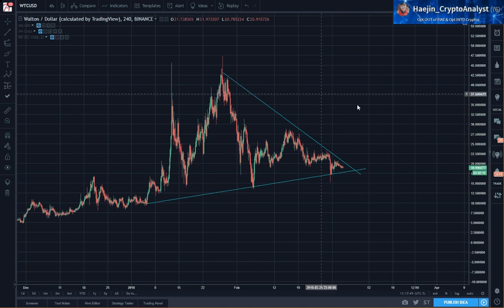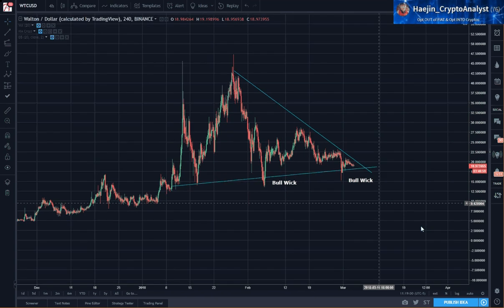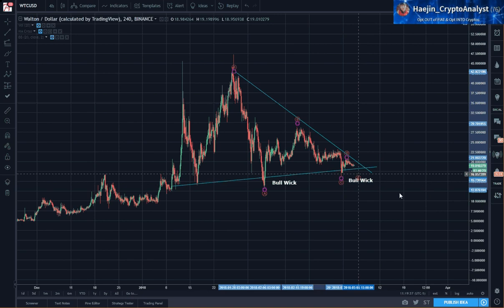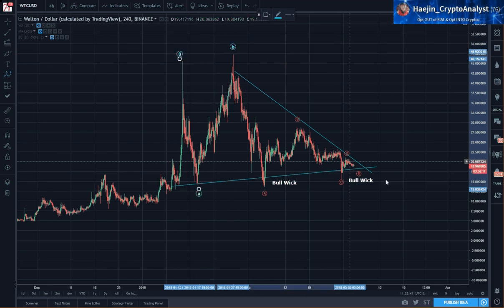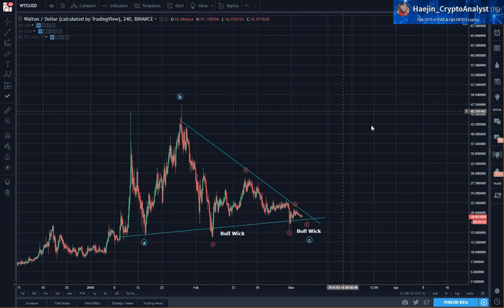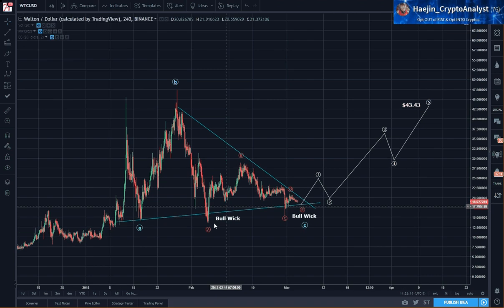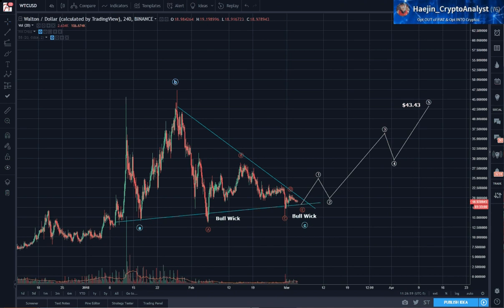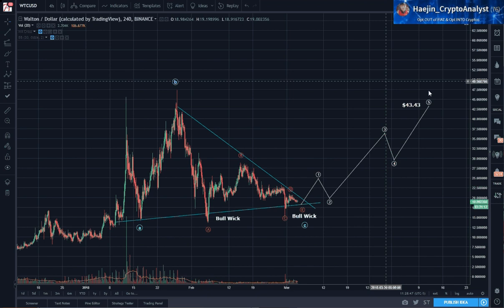Waltcon Chain (WTC) Analysis: An Expanded Flat Combination